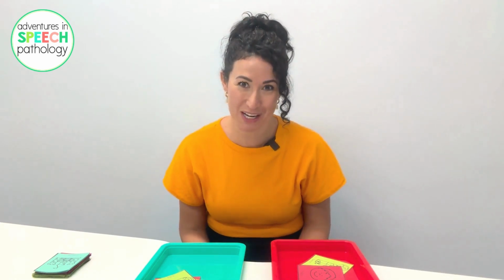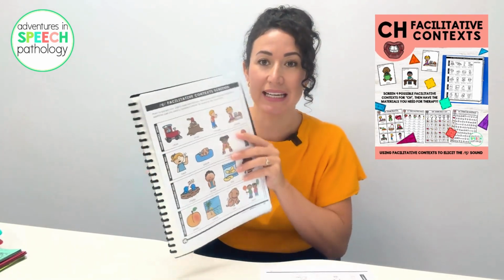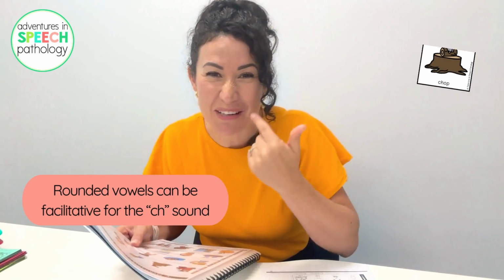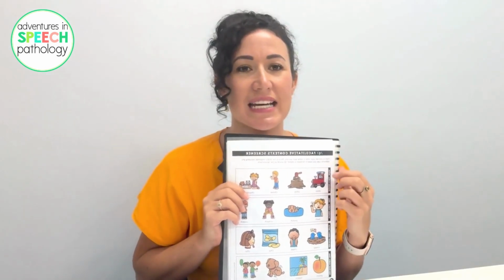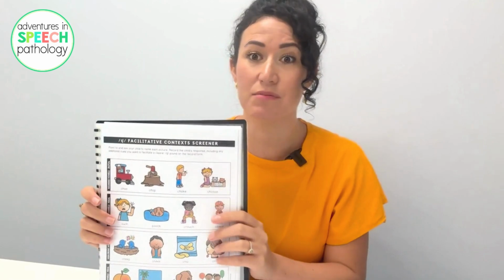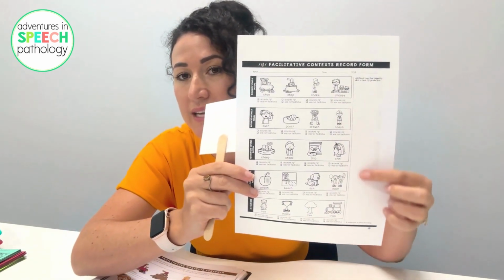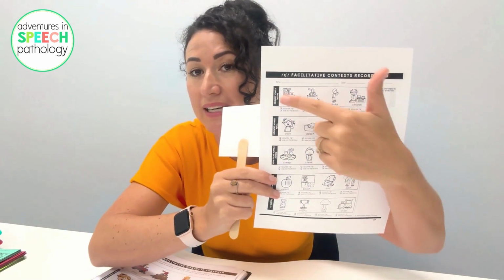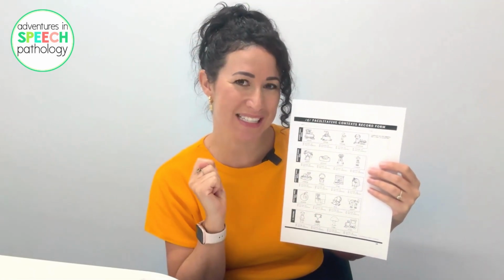How to Assess for Facilitative Contexts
💫 *Need a quick way to assess for facilitative contexts in speech therapy?* Watch now to learn how to find the BEST words to help your students produce clearer speech sounds and start therapy with SUCCESS! And don’t forget to grab the FREE vowel charts to help you get started!

Learn MORE with our masterclass "Fast Track Articulation Therapy Using Facilitative Contexts"

💻 Video Chapters
00:00 Intro
00:16 Facilitative contexts
01:28 Sorting activity
04:28 Facilitative contexts screeners
06:41 What words to start with in therapy
07:37 Wrap-up